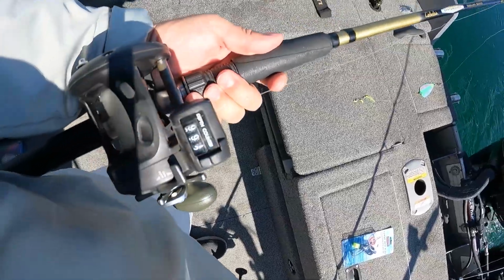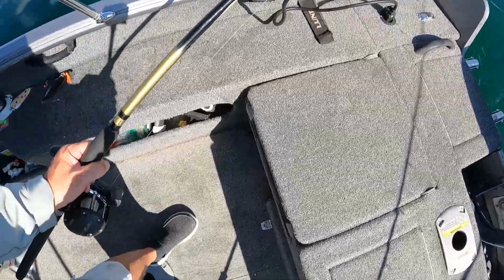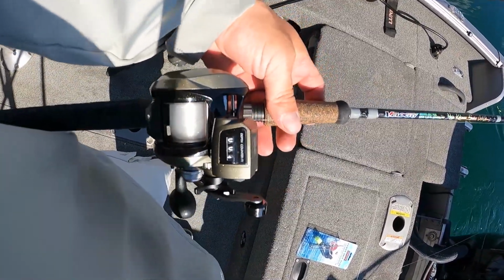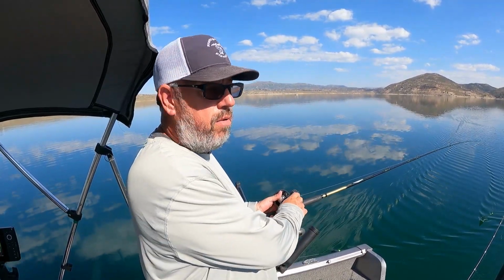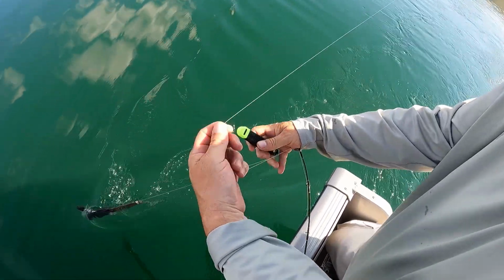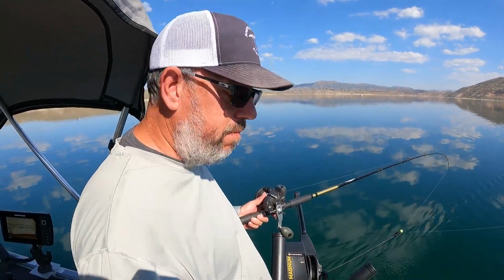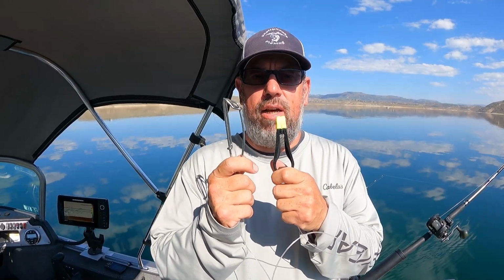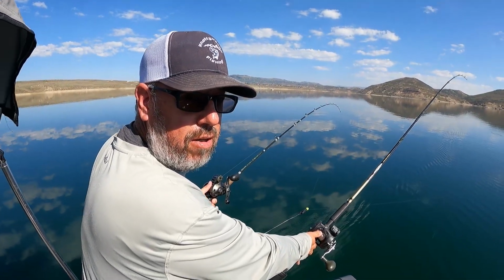Stacking Downriggers with Knottyhookr Fishing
This is just a short demonstration on how we stack the downriggers when we are kokanee fishing.